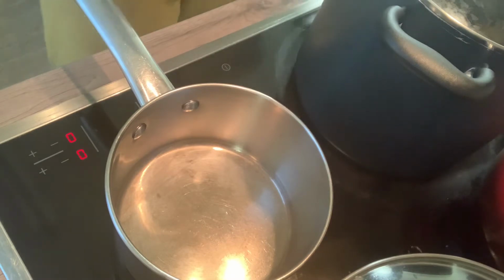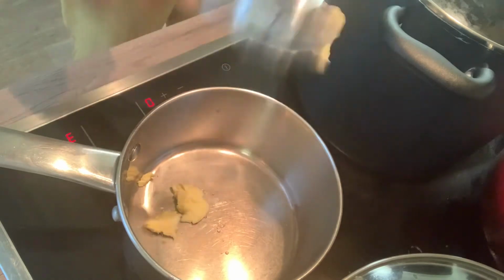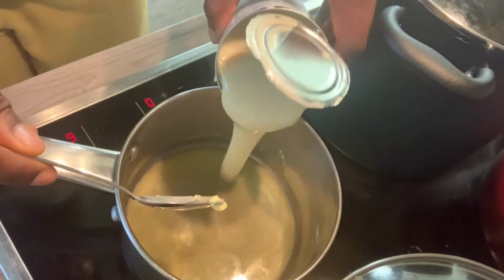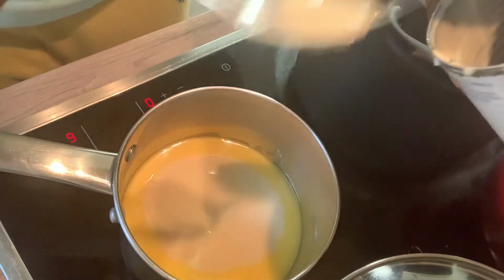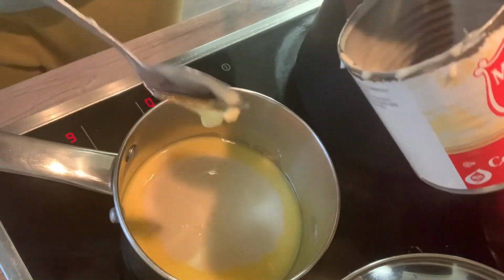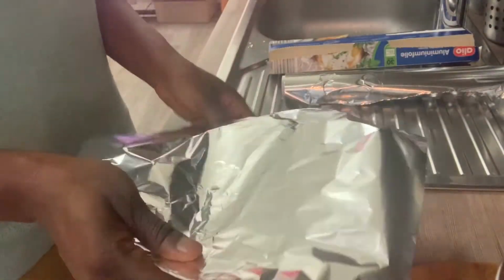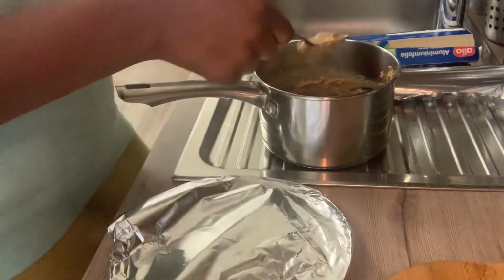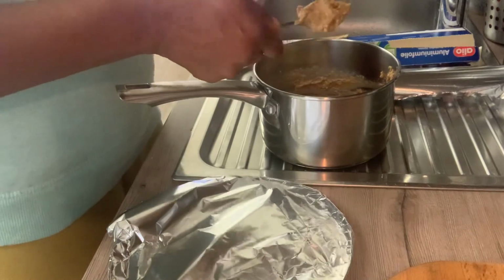How To Make Sierra Leone Butterscotch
Hello everyone! today, I will be showing you how to make a popular Sierra Leonean candy called butterscotch.